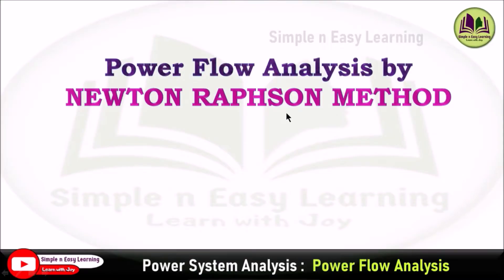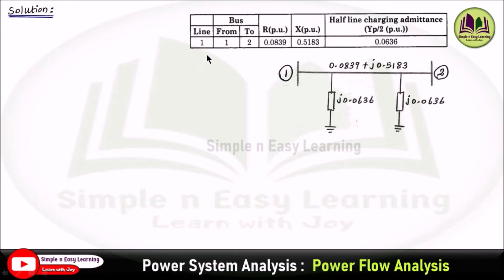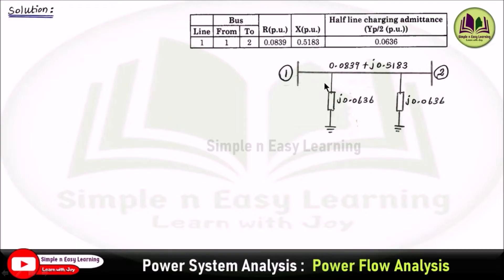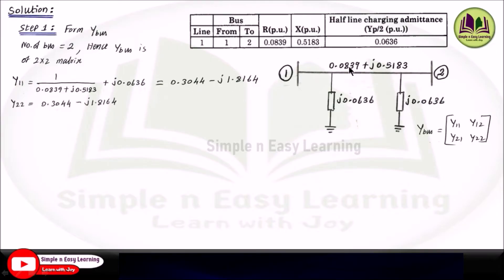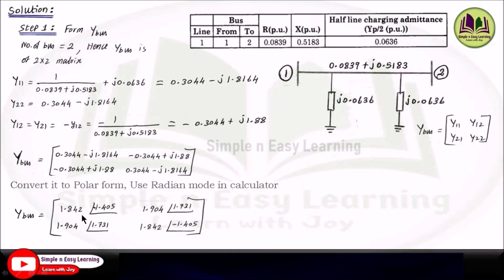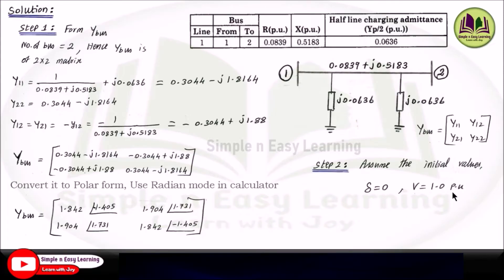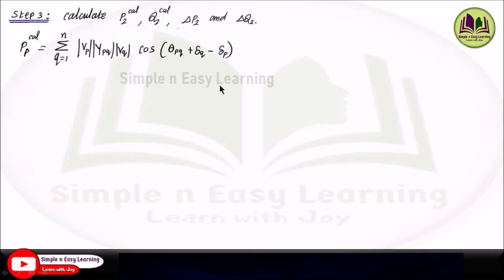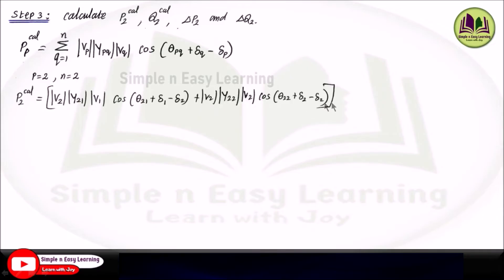Newton Raphson Method Solved Problem -1| NR method | Power flow Analysis | Newton Raphson numerical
newton-raphsonmethod

Perform an iteration of Newton-Raphson load flow method and determine the power flow solution for the given system. Take base MVA as 100. Assume V1 = 1.05∠0° p.u